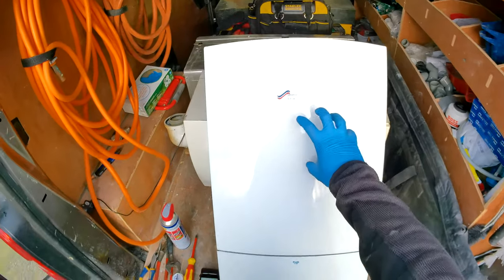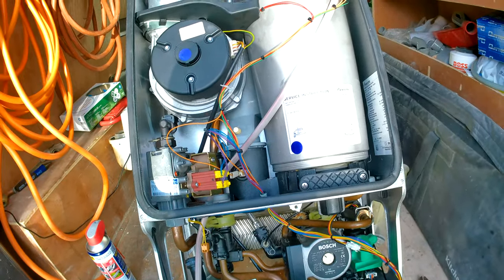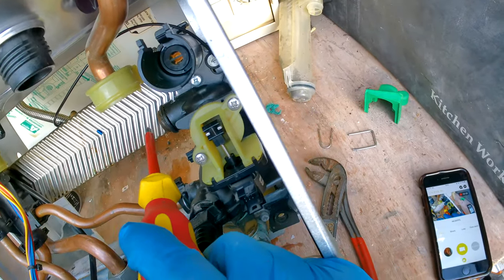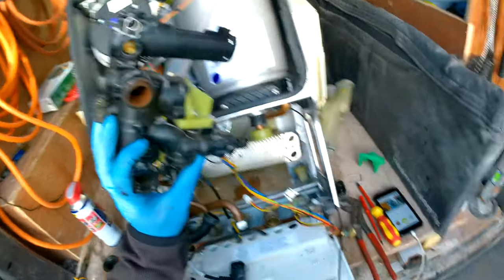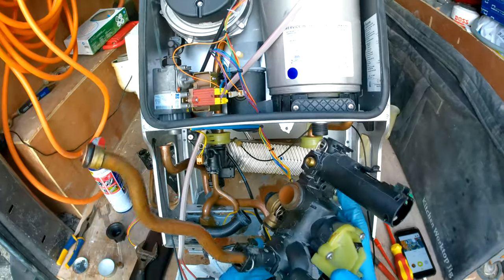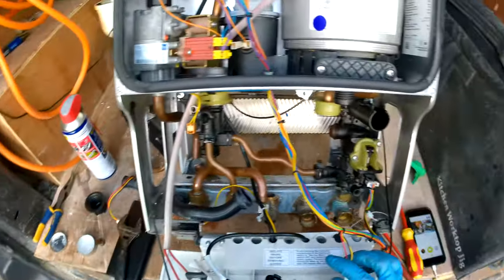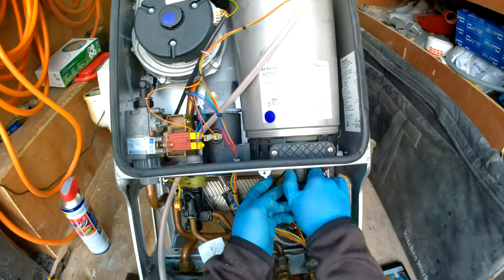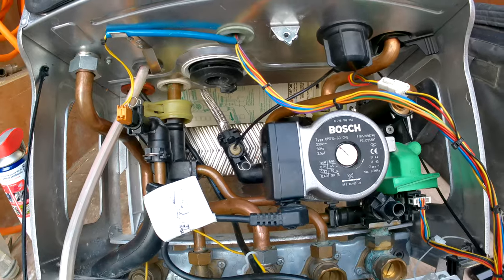Worcester Greenstar - How To Change / Replace The Return Manifold / Block / Unit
There's a few reasons you might want to remove or change the return manifold. The most common are:

- It has pin-holed and is leaking
- The PRV is stuck in and you can't remove it. Removing the return block will give you better leverage to repair the PRV.

These resources will teach you how to diagnose and fix any boiler